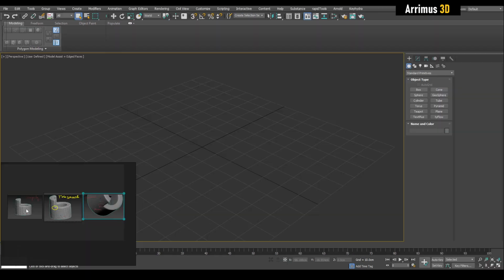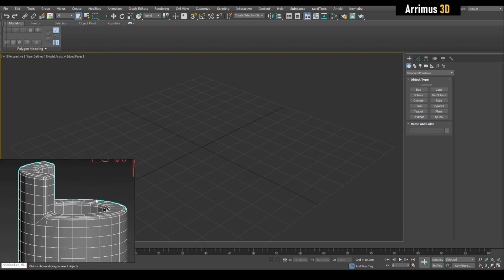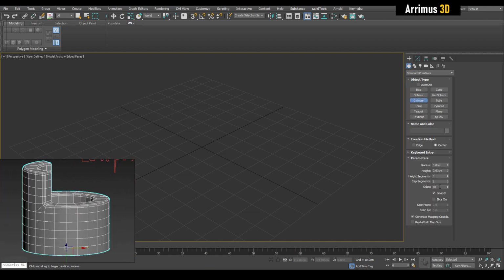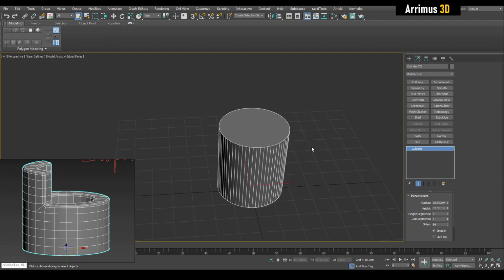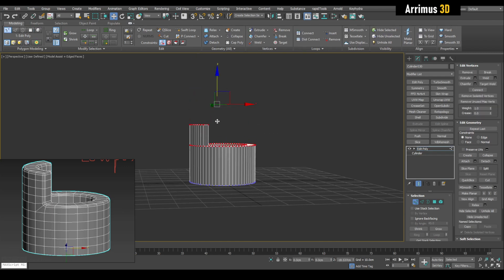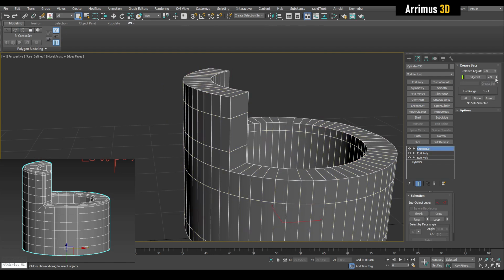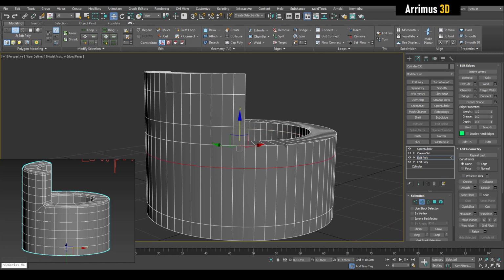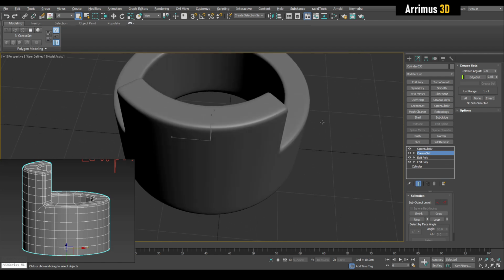Request - Cylinder Distortion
In this video I will show you how to fix cylinder distortion in 3DS Max. Thanks.